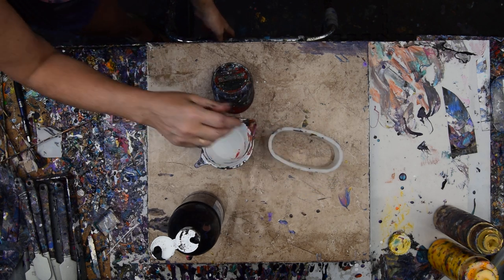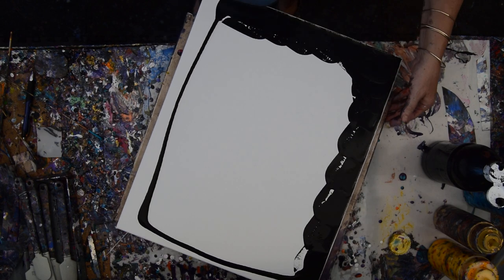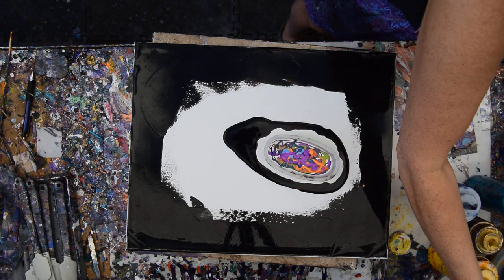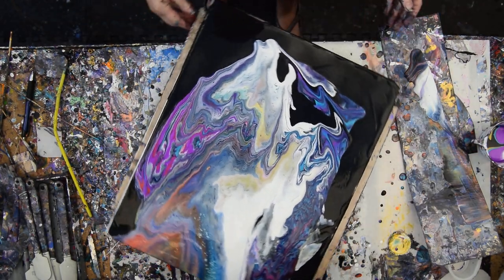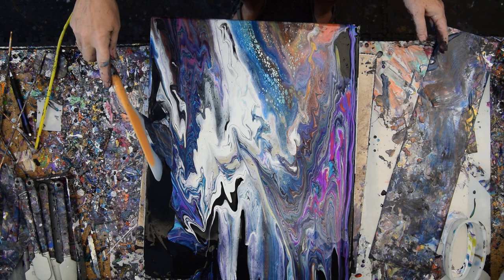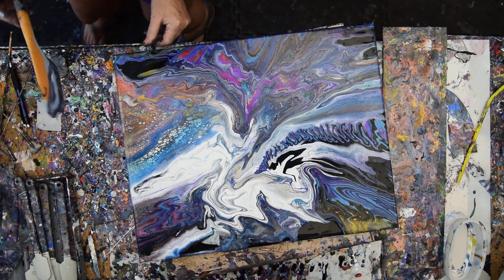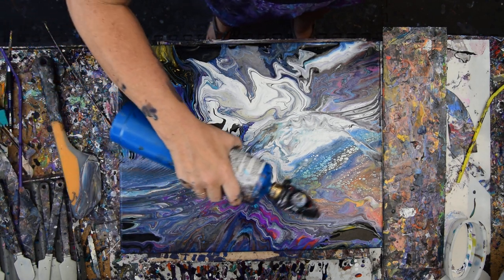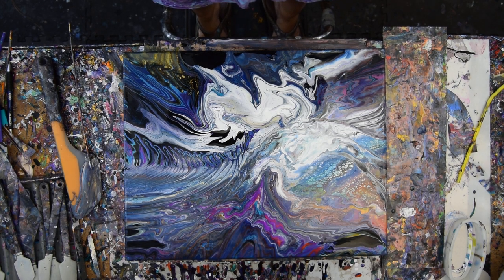Inversion Ribbon Poured On Top Combination W Enamel Fluid Pouring Art #7218 -6.09.20